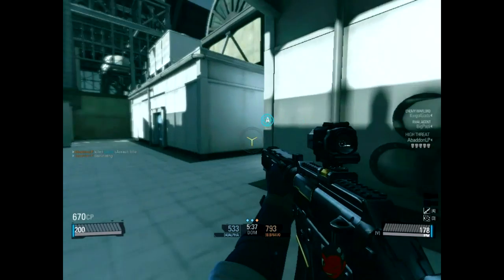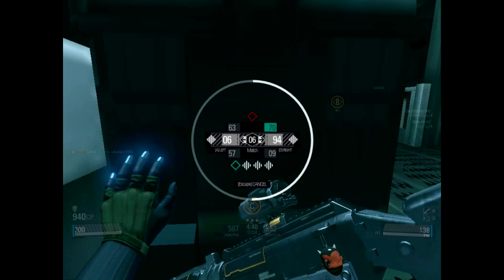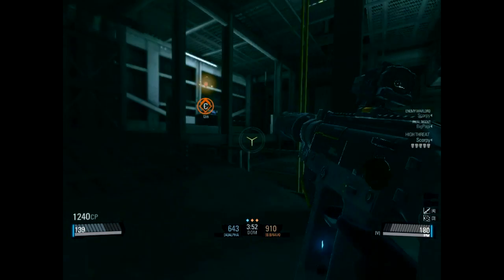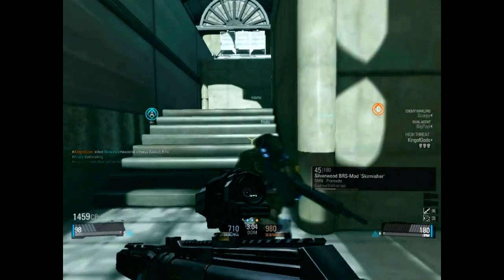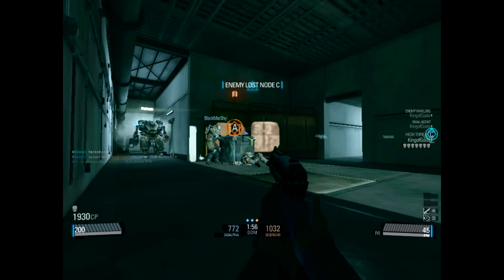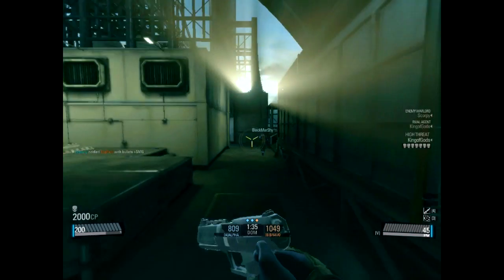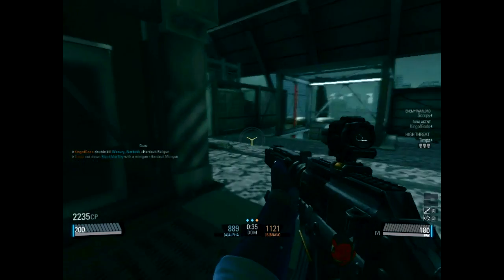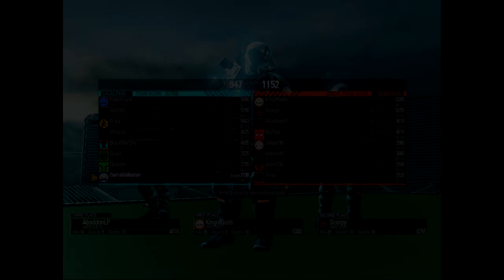Blacklight Retribution: Overview & Commentary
Hi, this is James and I'm showing you guys a fresh new free fps game called Blacklight Retribution.